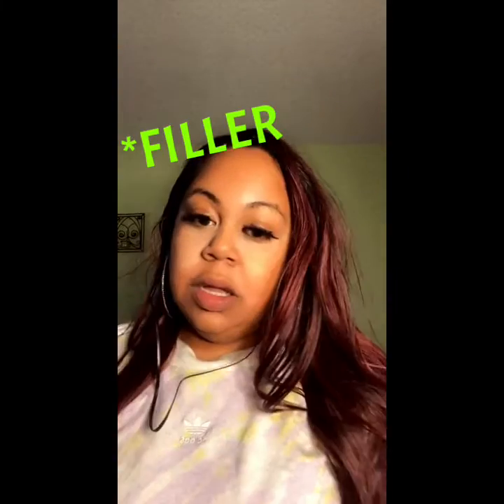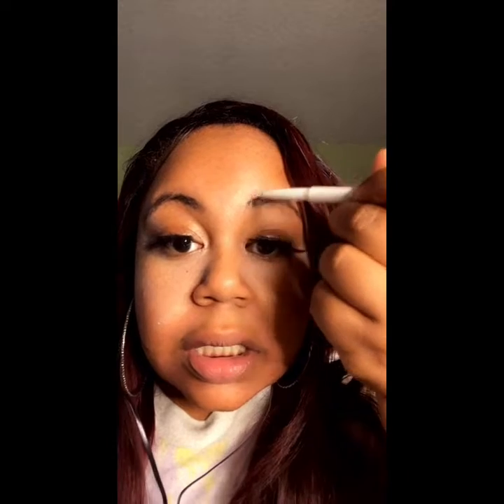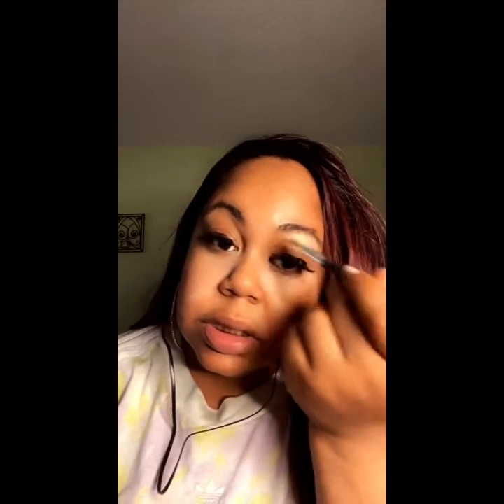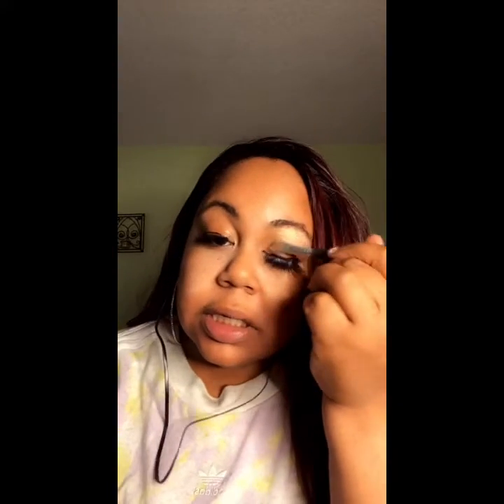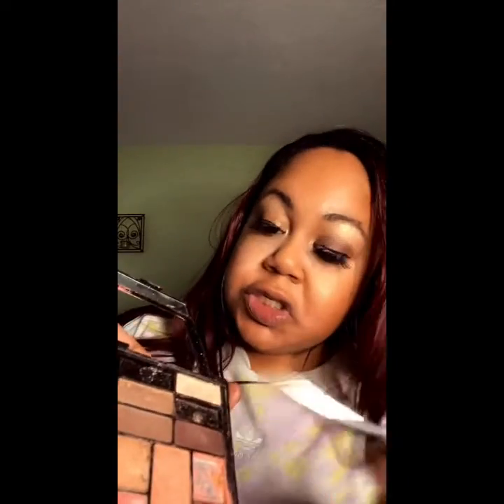OUTRE HAS DONE IT AGAIN… FALLSEASON HAIR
Hi there! New to AshleyEssie? If so, here's what you need to know -- I like to do random videos (because who doesn’t need a little randomness in their lives), clothing hauls, motivational story-times a LOT, so I use this channel to explore self love, self-9&-
-growth and being abundant to help you show if I can do it so can you❤️.

My linktree!!